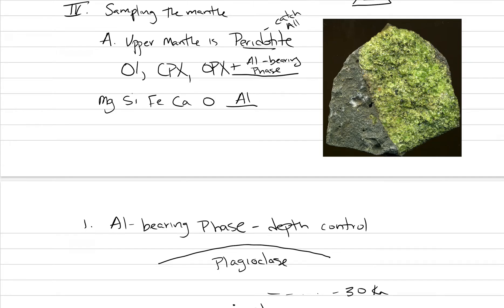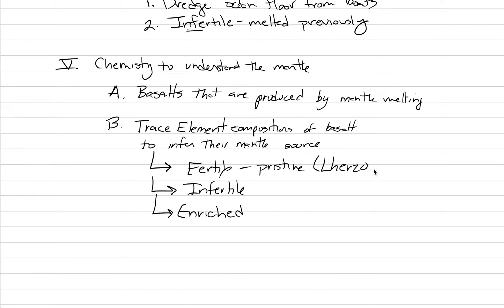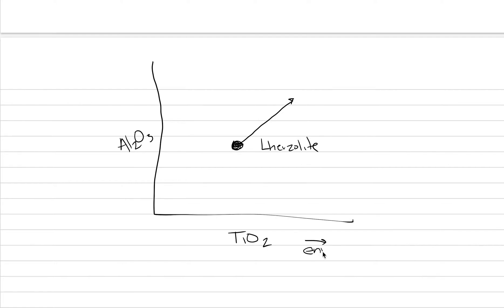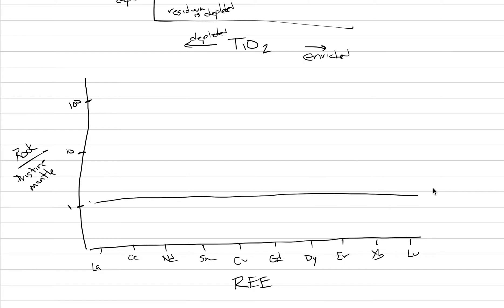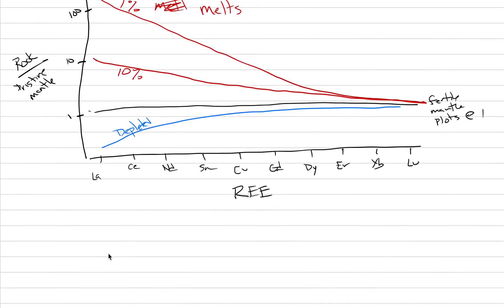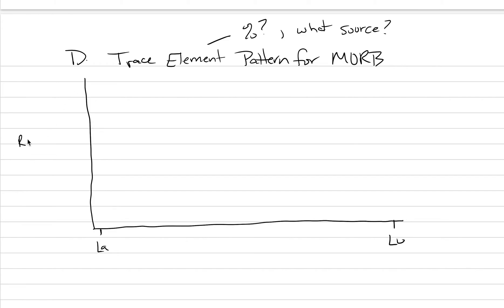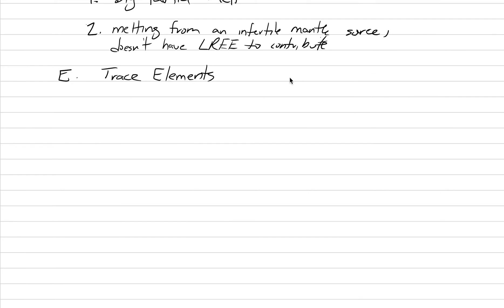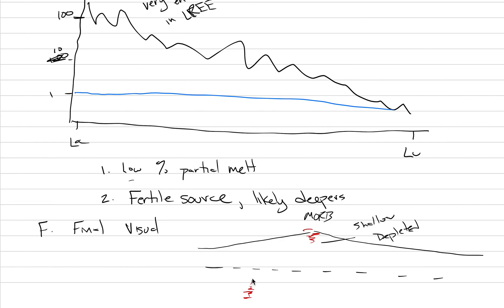Petrology: Mantle 3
Mantle Lecture 3/3